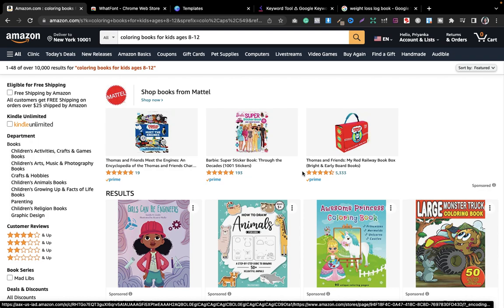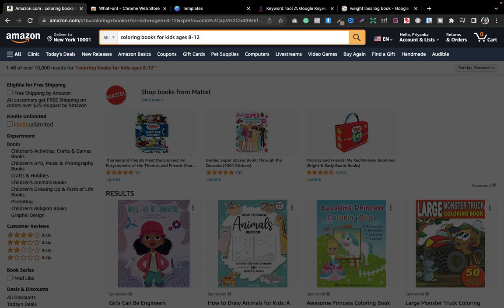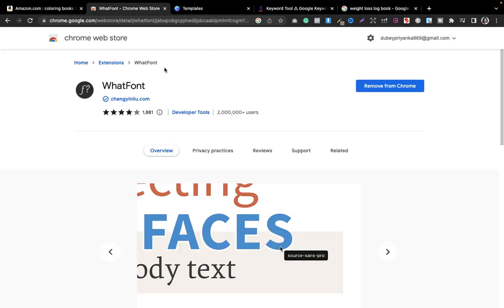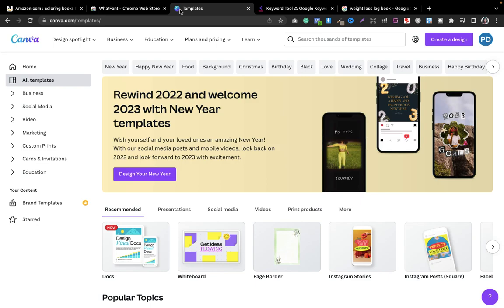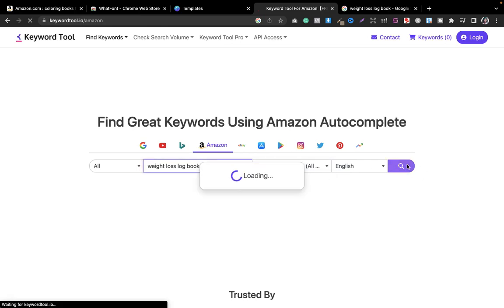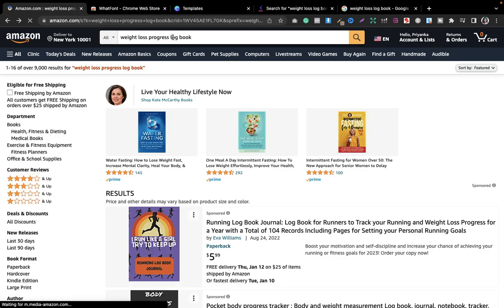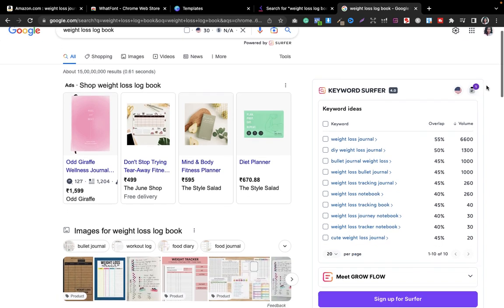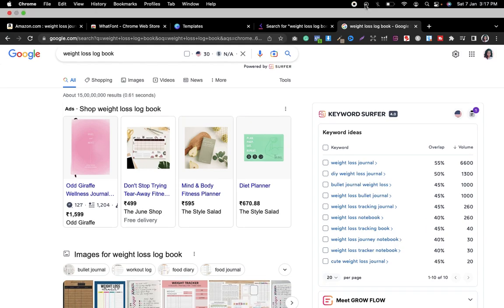[ENGLISH] KDP Free Tools I Use Daily (Make Books & Earn Online)